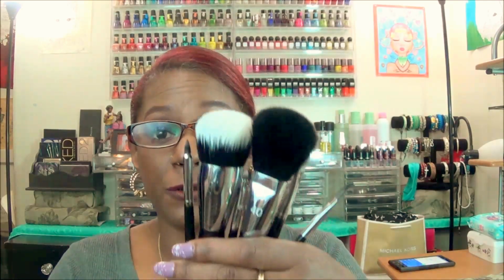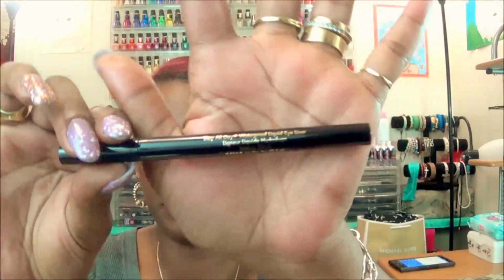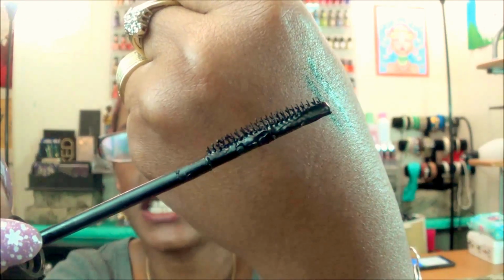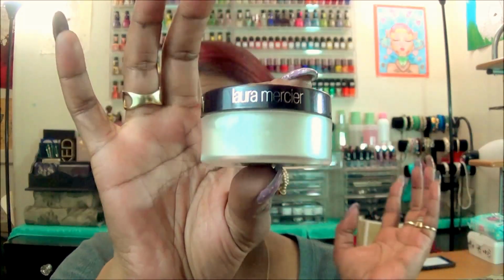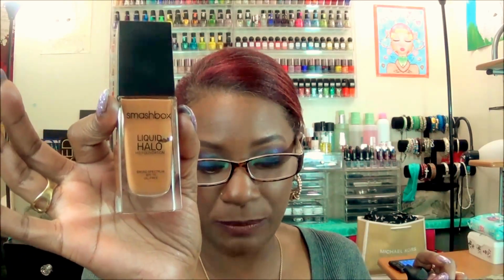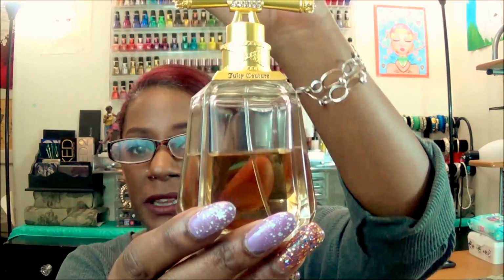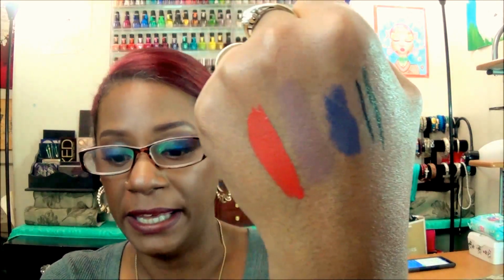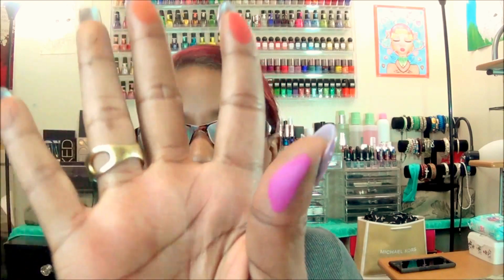BEST of Makeup 2016 (what worked for me) by NueNew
You're Reading the Description Box Woo-Hoo!!
PLEASE WATCH IN HD 720 or Higher

PRODUCT IN ORDER OF THE VIDEO:
Varied Sephora Pro Brush Collection @Sephora.com
SmashBox Photo Finish Pore Minimizing Primer
Urban Decay Anti-Aging Primer
Stila Stay All Day Waterproof Liner in Intense Black
Anastasia Dip Brow Pomade in Auburn & Dark Brown & Med Brown
Jordana Best Lash Extreme in Extreme Black
MAC Studio Sculpt Super-black Lash Mascara in Black
Touch N Sol Stretch X Mascara in Black
CLINIQUE  Dramatically Different Moisturizing Gel
CLINIQUE  All About Eyes
MAC Mineralized Skin Finish in Dark Deep
Absolute New York HD Flawless Foundation Powder in Sable
SmashBox Liquid Halo Foundation in Shade 9
MAC Face & Body in Shade N9
Ben Nye Glitter Glue
Juicy Couture I am Juicy Couture
BVLGARI Omnia Paraiba
Nicka K True Matte in Outer*Space
MAC Matte Lipstick in Stone
Dose Of Colors (from cute.com $1.00) in no# 202
Chocolate Bar Palette
Juvia's Place Palettes. (all 3) Nubian, Nubian 2, & Masquerade

All products shown were purchased with my own money. All opinions expressed in this video are my honest, unbiased opinion.